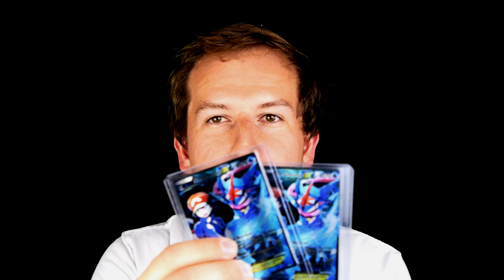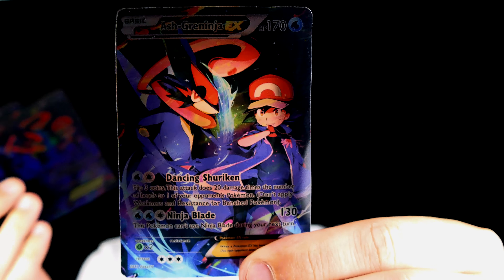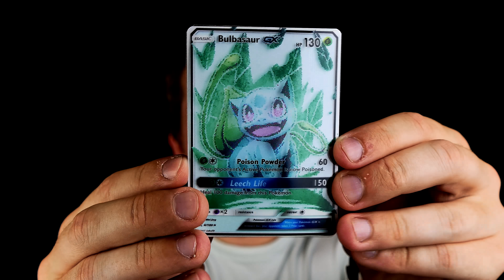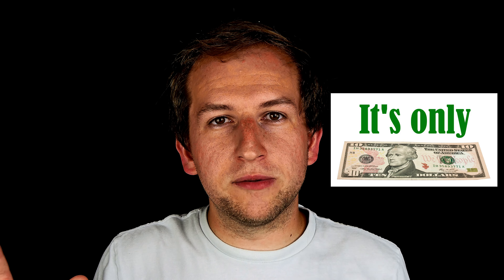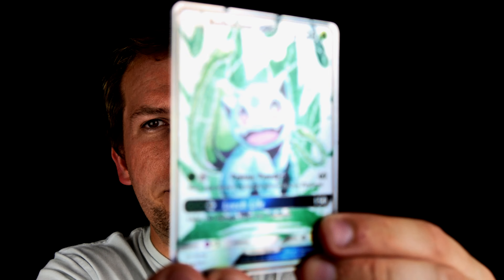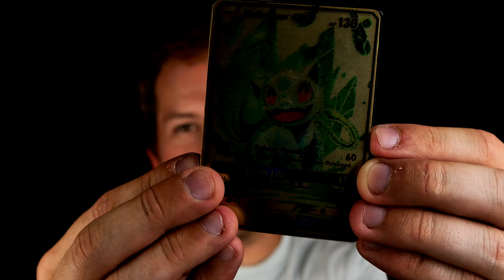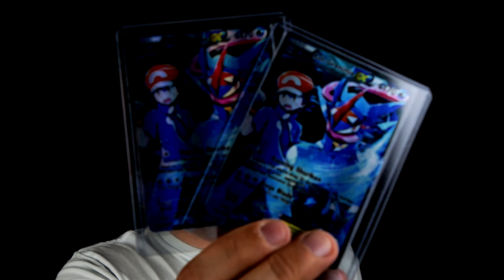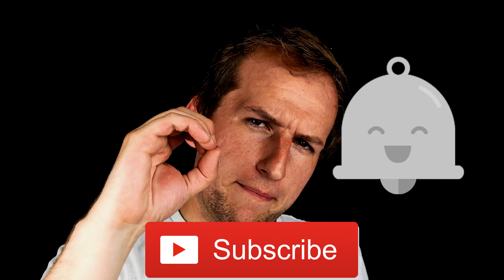My NEWEST Custom Pokemon Card! + CRAZY Discount on Ash-Greninja Combo!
Two for $10 Ash-Greninja pack! Only available til September 1st!

Fall in love with custom cards once more as I unveil the evolution of Zaba Custom Pokemon cards and revisit our past successes with a very special deal. Get hyped son.

BACKGROUND MUSIC
♫GlitchxCity and her OUTSTANDING POKEMON REMIXES!